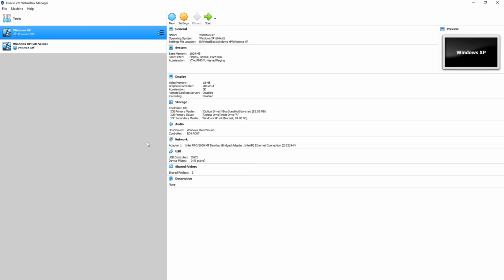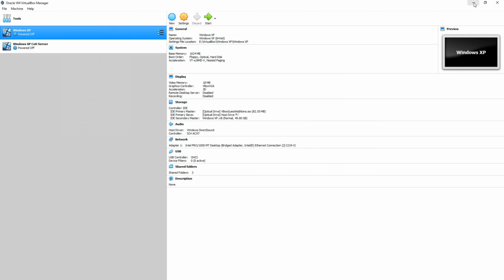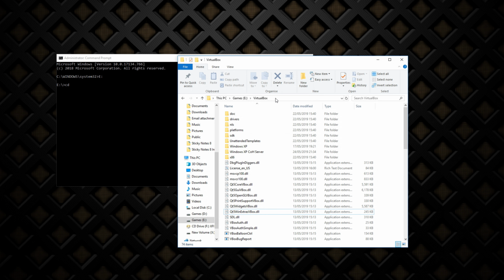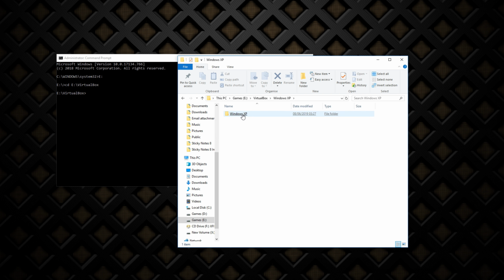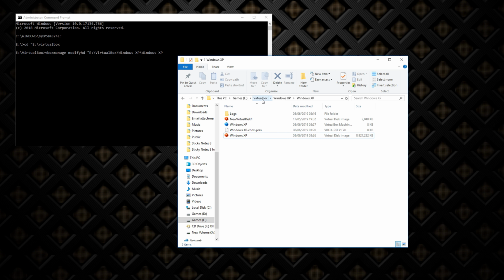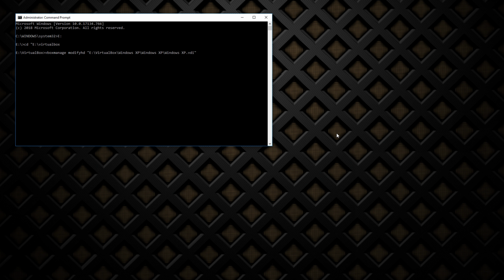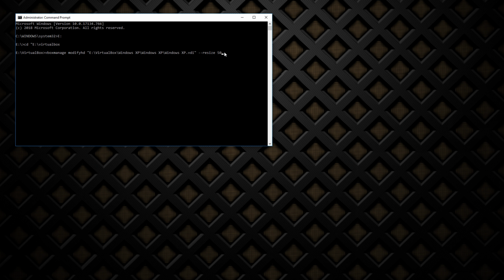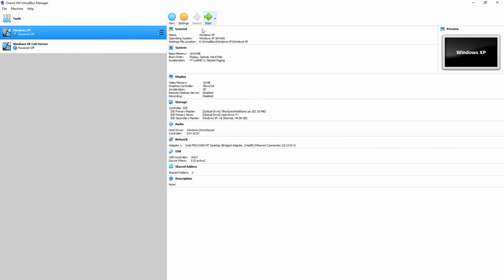VIRTUALBOX - HOW TO RESIZE YOUR VIRTUAL DISK FOR WINDOWS XP 2019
Hey all, back with another video, this time an easy way to increase your virtual disk space in VirtualBox for Windows XP, hope this tutorial helps you, please like and subscribe if this helps.

(Completely optional but massively appreciated) 💸

🔷 All video renders done in either 1080p or 4K using PowerDirector 15

🔷 Outro Music